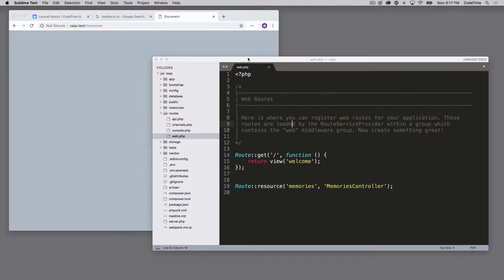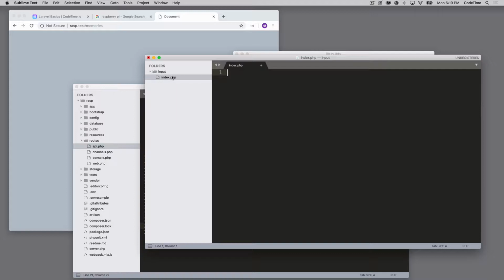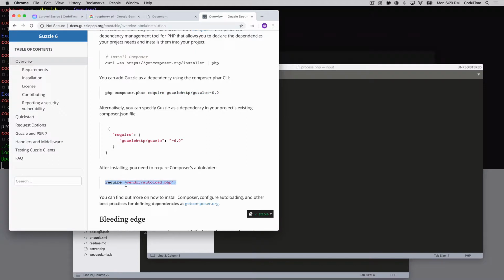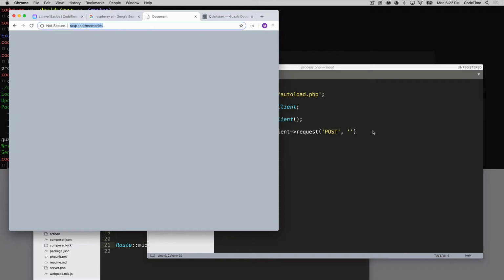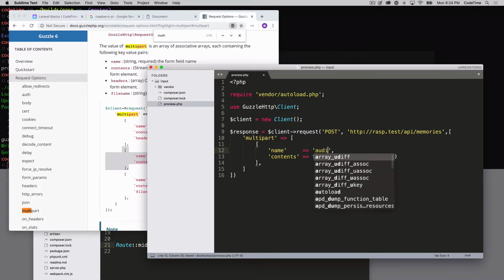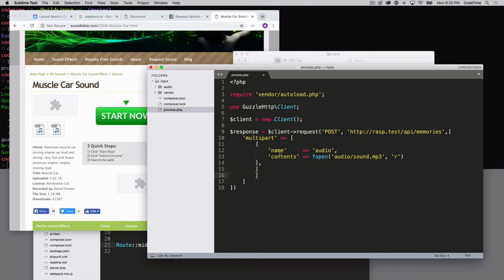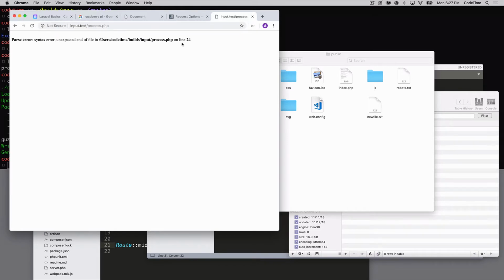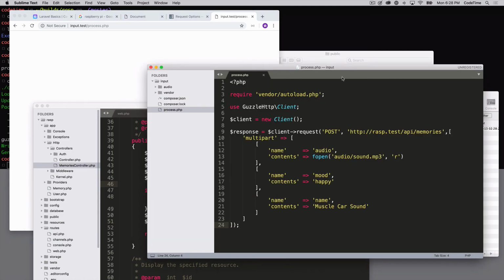Sending Audio from RaspberryPi to Laravel, Part 7: Passing Data to Laravel API